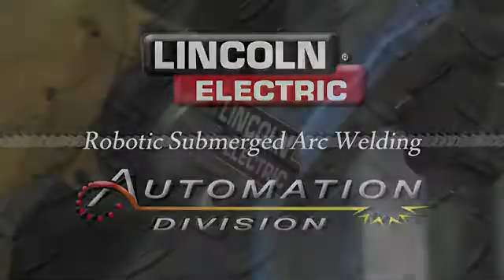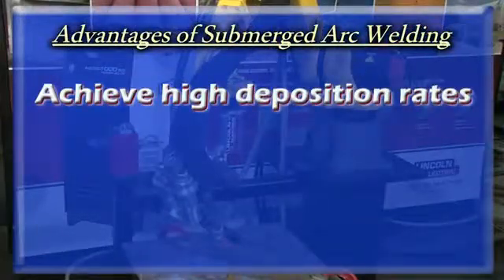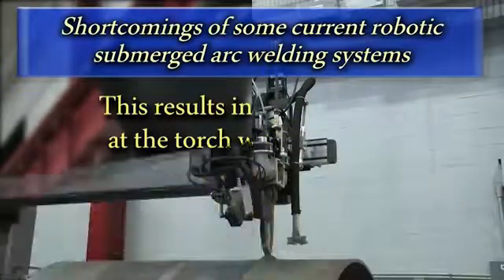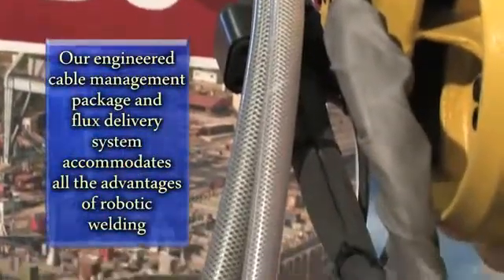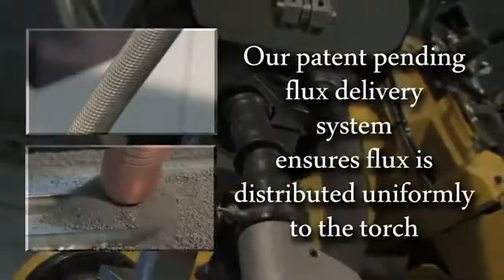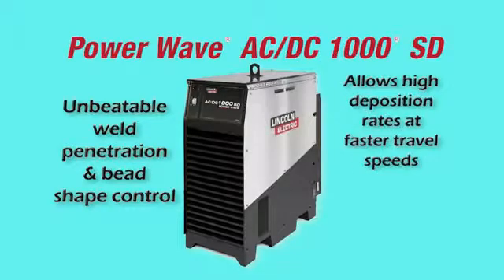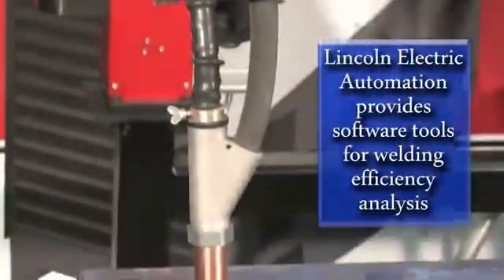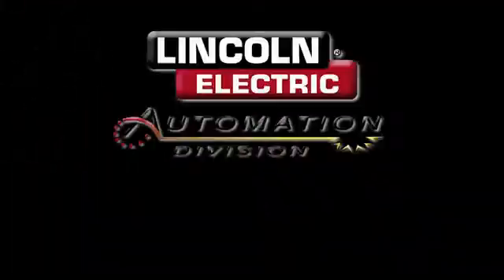Robotic Submerged Arc Welding